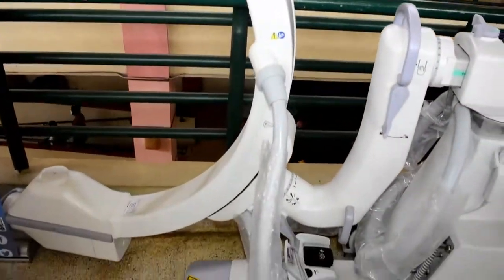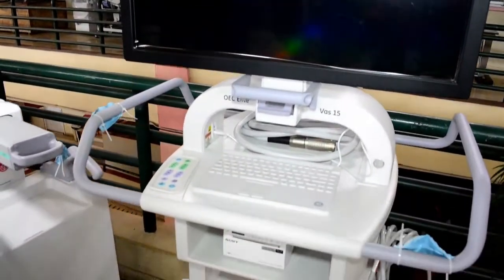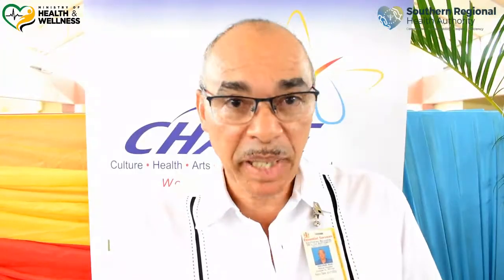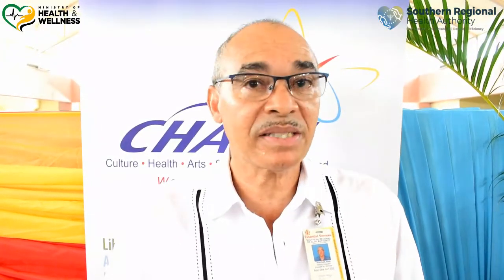Dr. Steve Mullings Explains the Purpose of the C-ARM Machine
Dr. Steve Mullings, Orthopaedic Consultant/Head of the Orthopaedic Department at the Mandeville Regional Hospital in Manchester explains the purpose of the C-ARM machine which was handed over to the hospital by the CHASE Fund on Thursday, November 3.